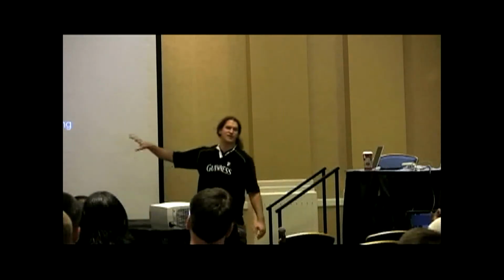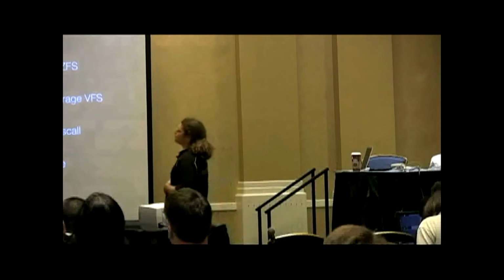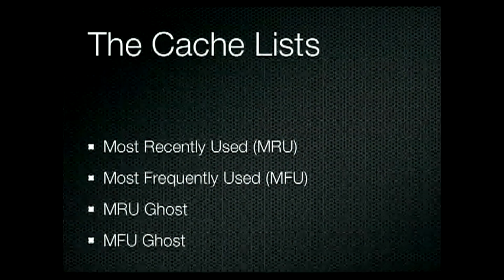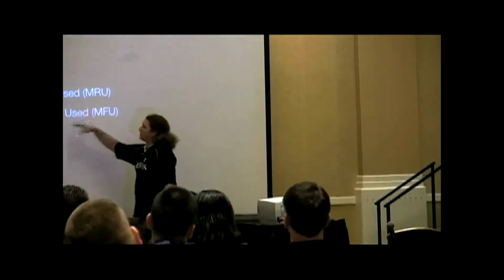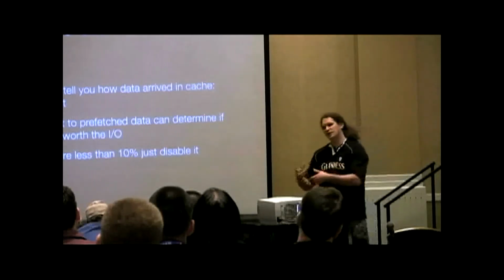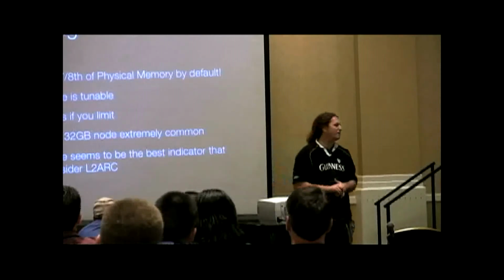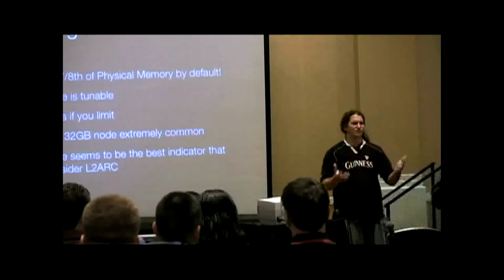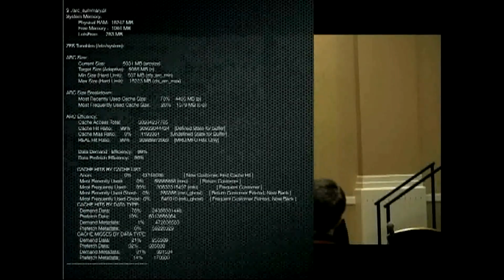ZFS in the Trenches Part 3